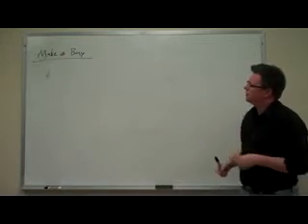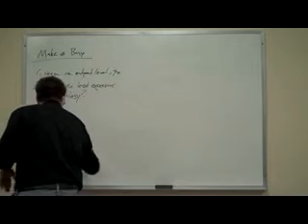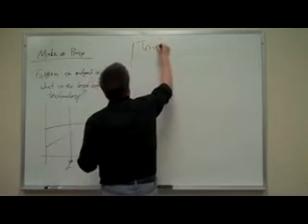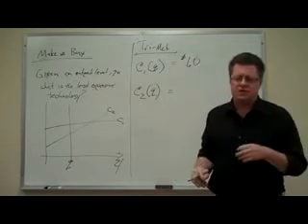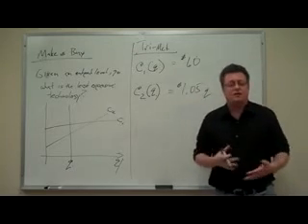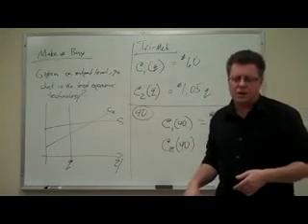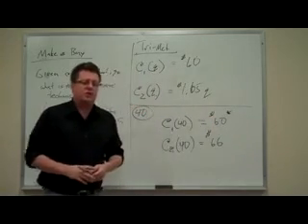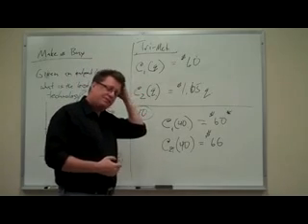Make vs Buy Problem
Choice of technology